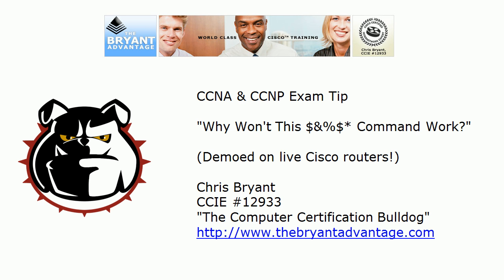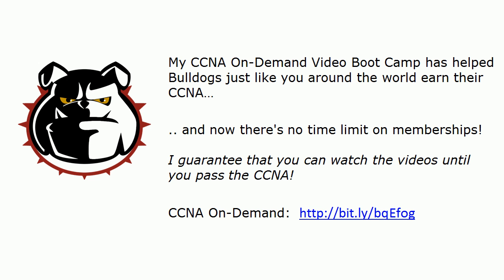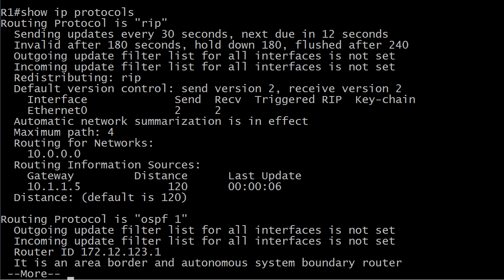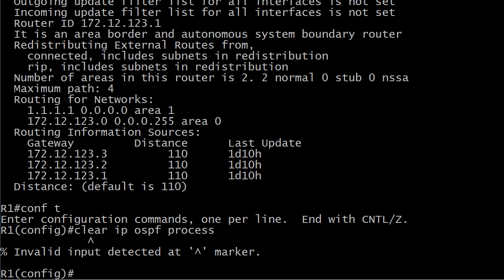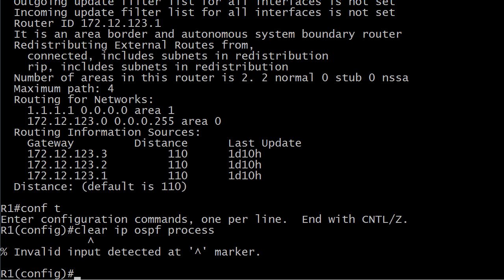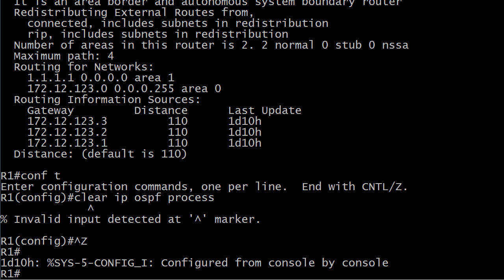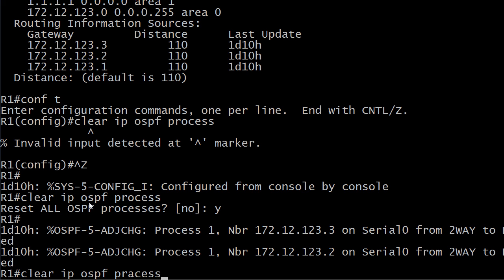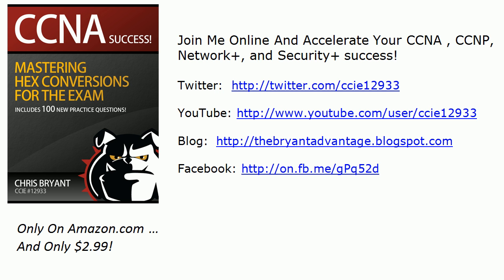CCNA & CCNP Quick Tip: "This Command Doesn't Work"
to gain unlimited access to my CCNA On-Demand Video Boot Camp!

In this quick CCNA and CCNP exam tip, I'll show you a little "gotcha" that can cause you to lose time and points on your exam - and exactly how to avoid it, so you can GRAB those points and PASS the exam!

Chris Bryant
CCIE #12933
"The Computer Certification Bulldog"